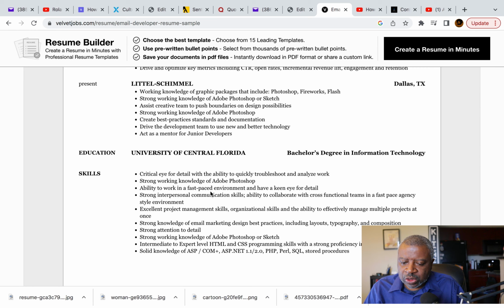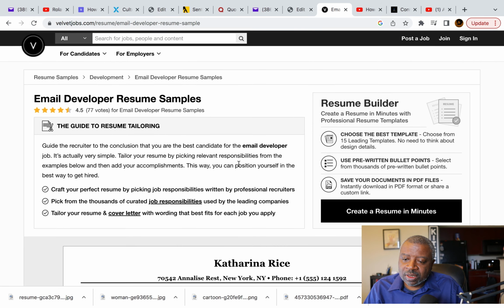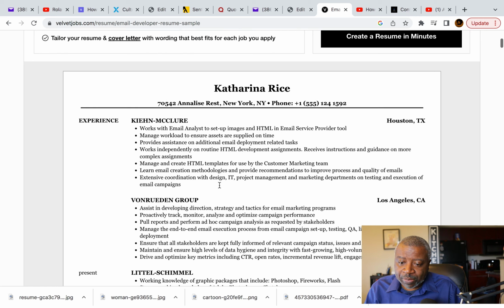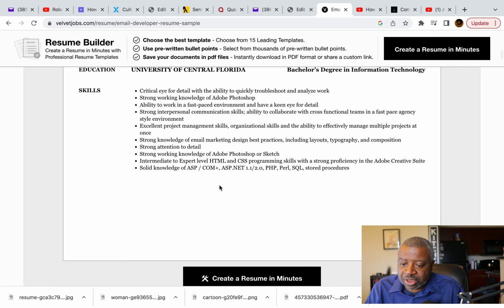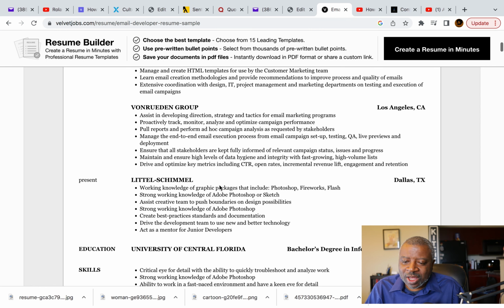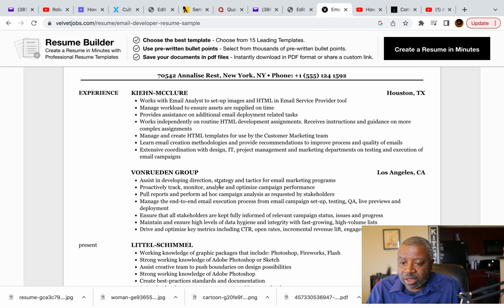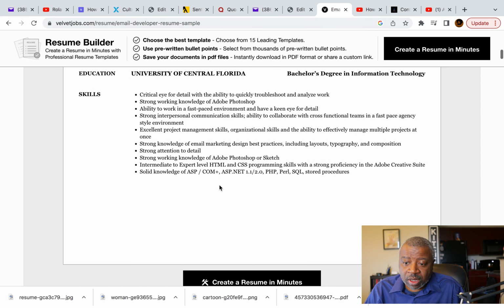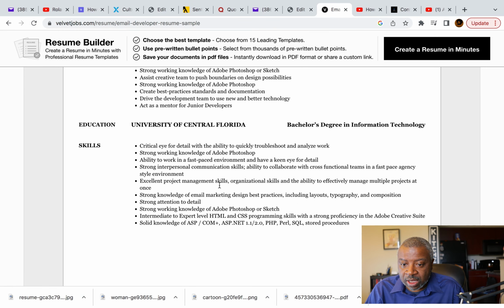Email Developer Resume Example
Here is an example of an HTML Email Developer resume that I found on the internet. Please evaluate as much as you can from this resume. Hopefully it will give you guys ideas on how to structure you own resumes.